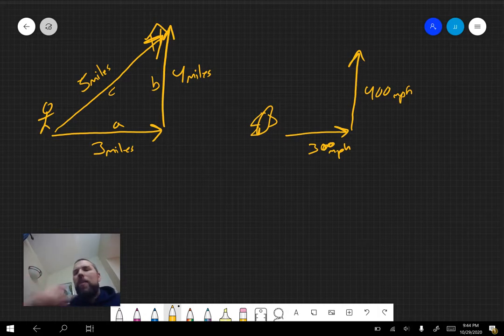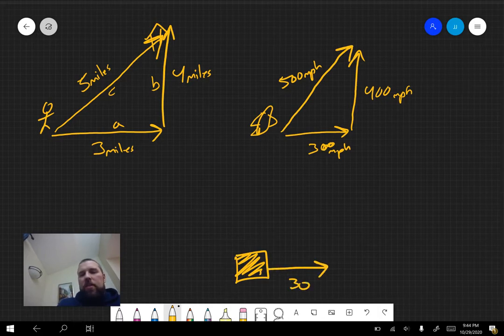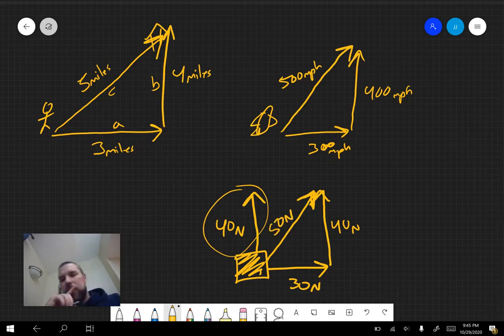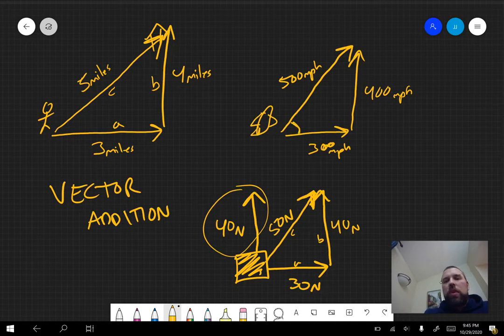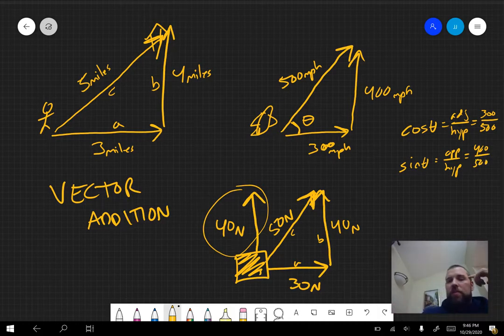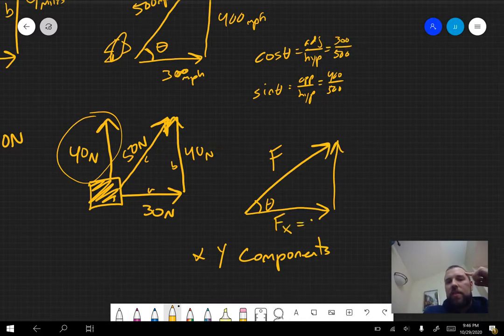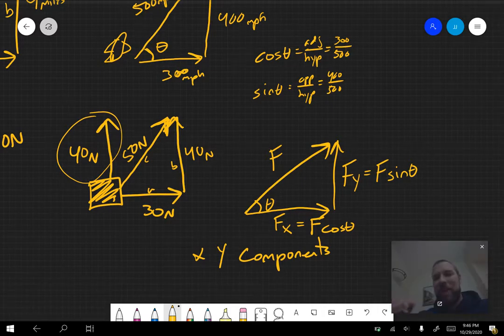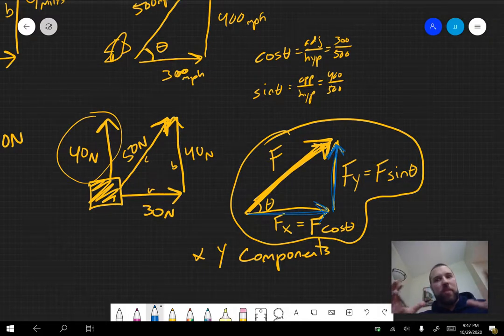Vector Addition, yay trig